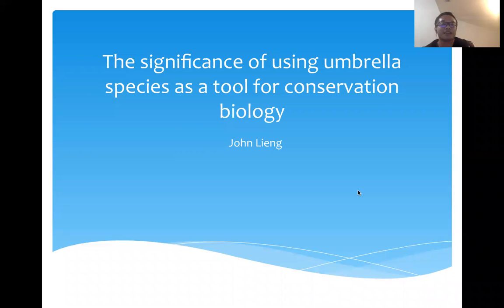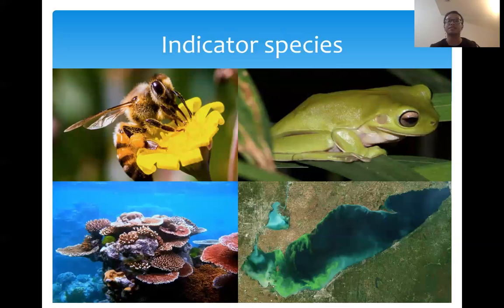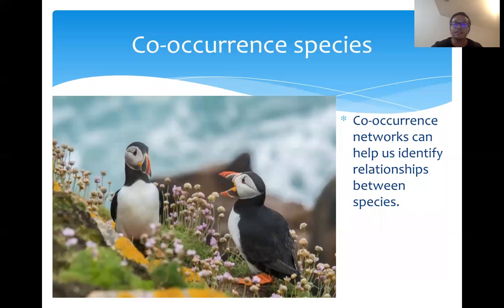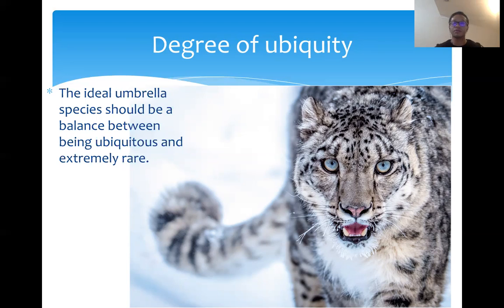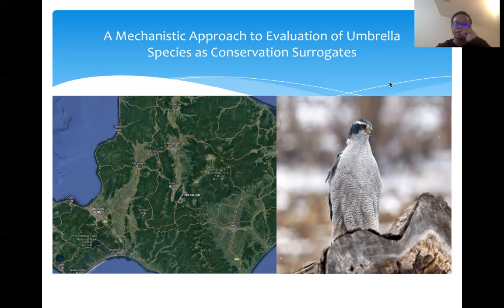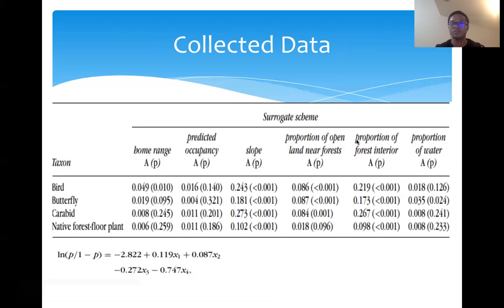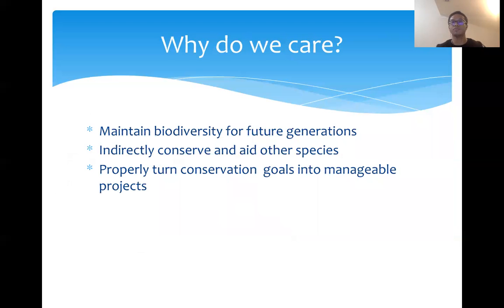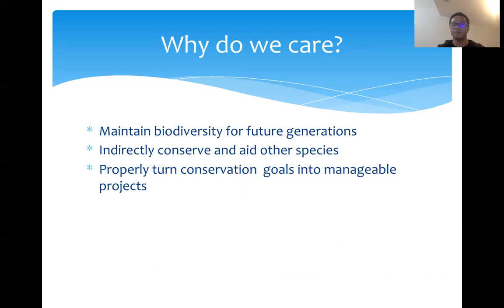Umbrella Species by John Lieng (did not sing Rihanna)